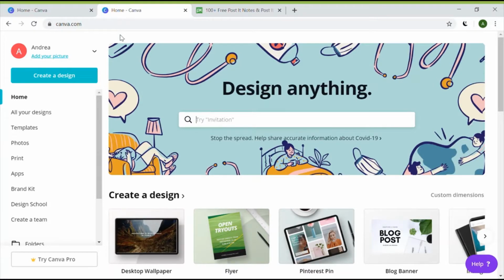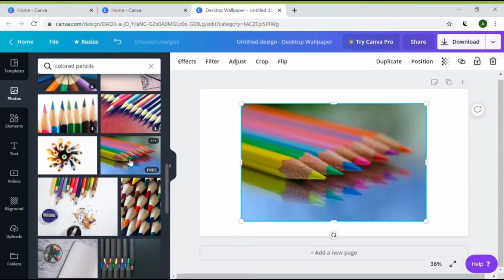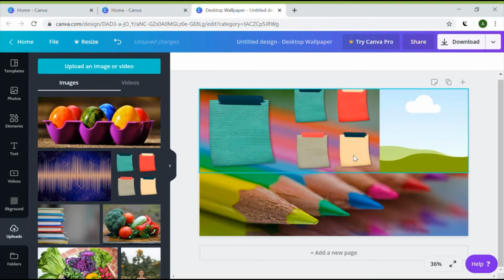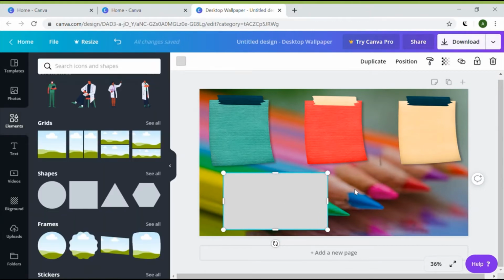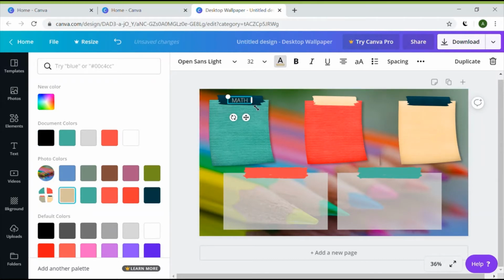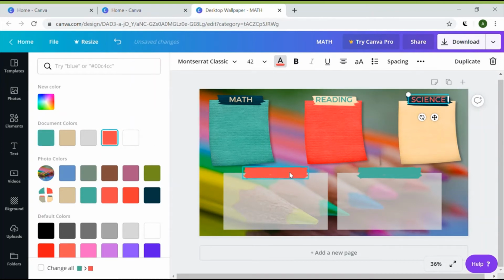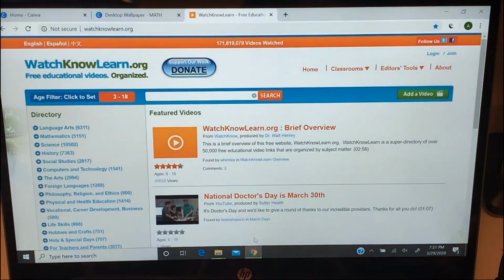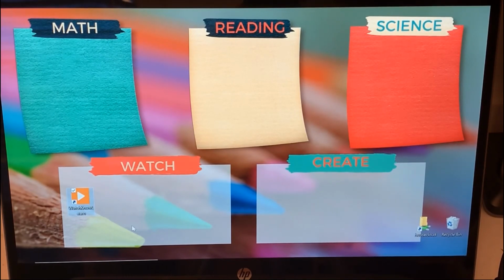Create a Fun Desktop Background for Online Learning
Create an engaging desktop wallpaper background that makes it fun for your kids to find the sites they (and you) love.  No more navigating through your bookmarks or fumbling with a search bar that returns results you don't want them to find.
Create a desktop wallpaper image with subject labels and save it on your desktop.  Add fun websites and educational resources like Khan Academy, National Geographic Kids or even Dictionary.com.
They will love being able to see at a glance and independently find their favorite places to visit online.